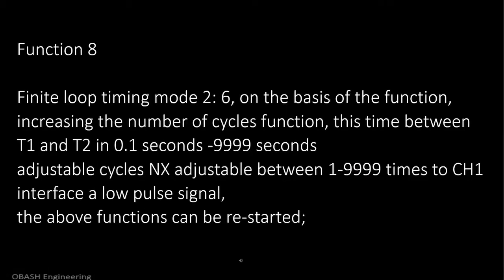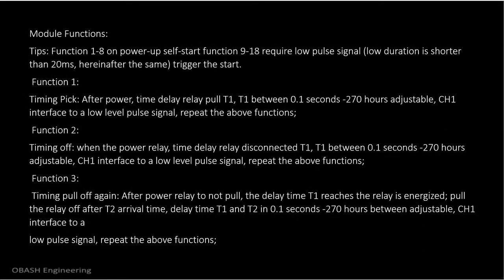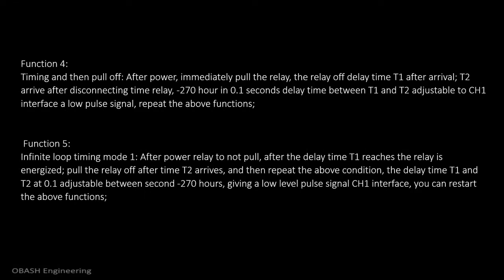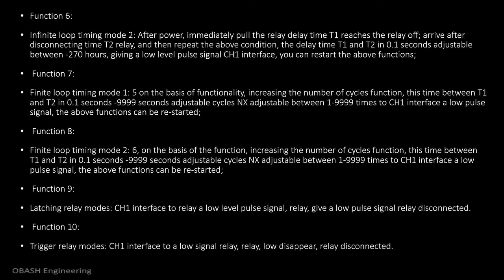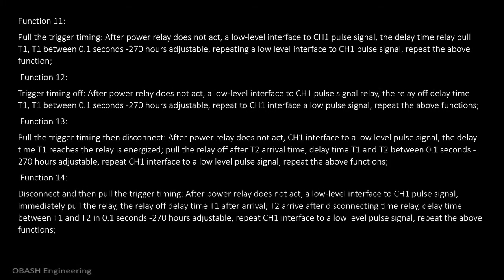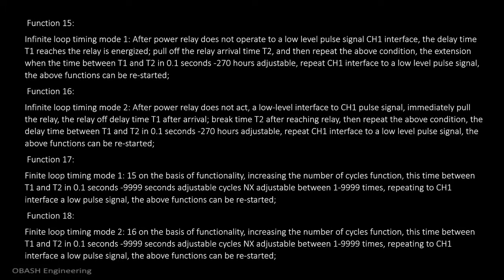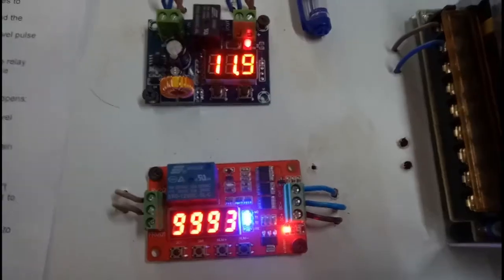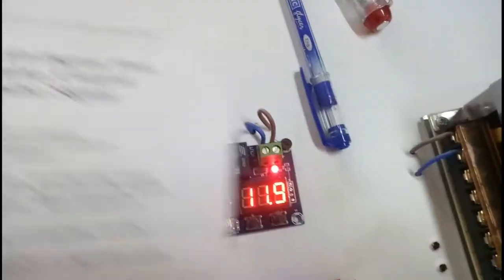Time Relay Self-lock LED Digital Time Delay Relay PLC Cycle Timer Relay Control Switch DC 12V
how to configure switch